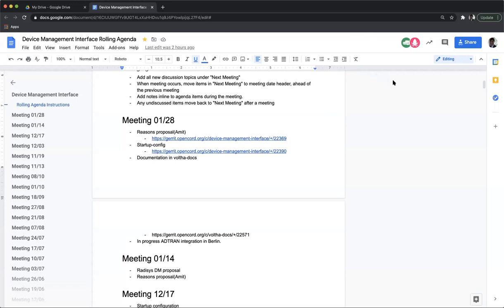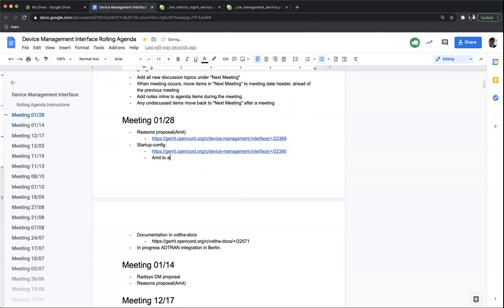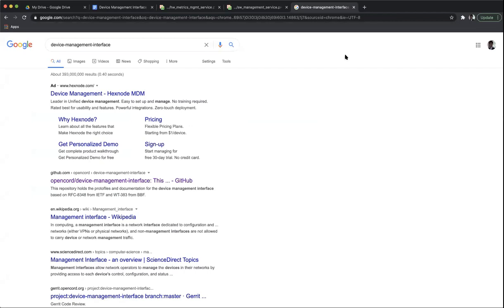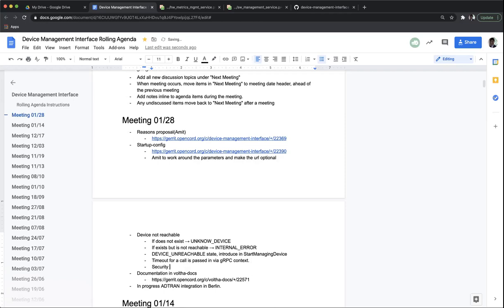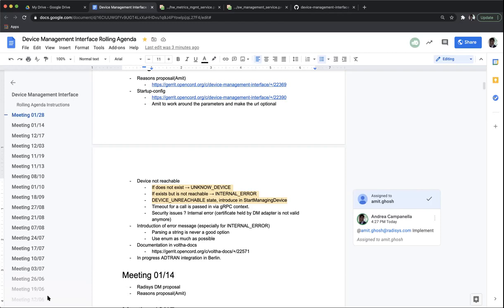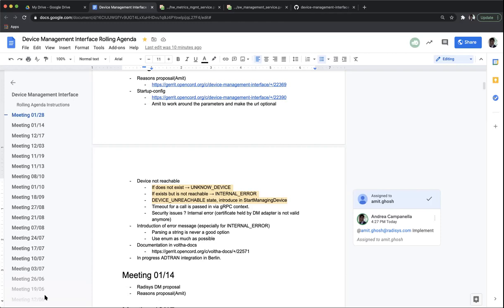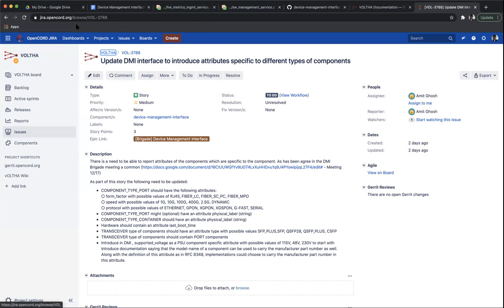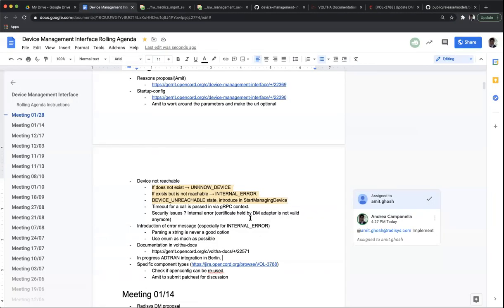2021-01-28 - Device Management Interface Brigade